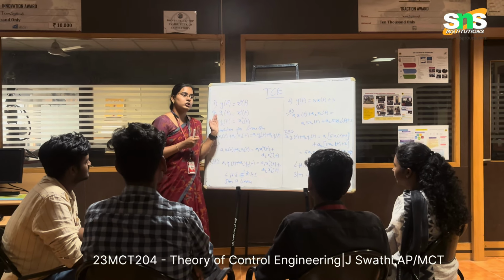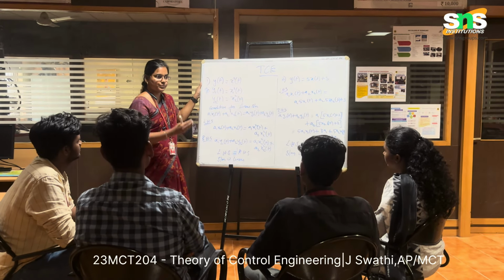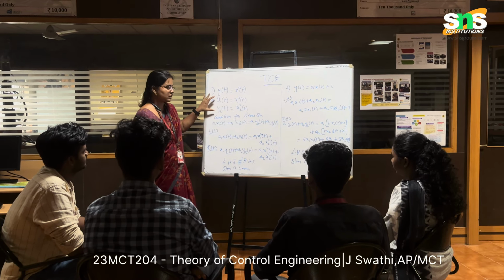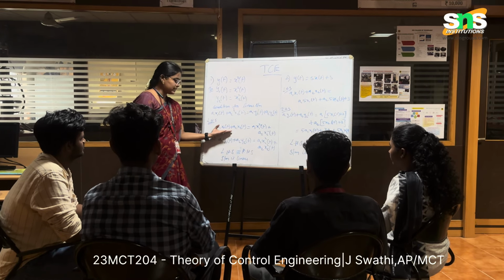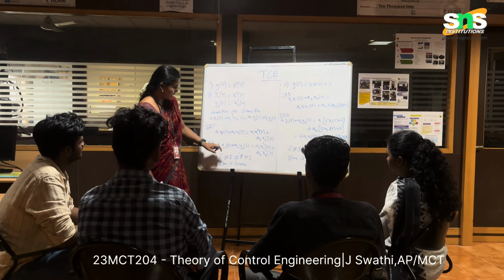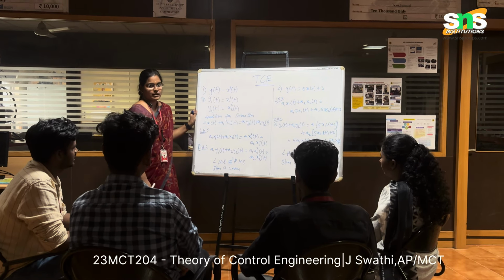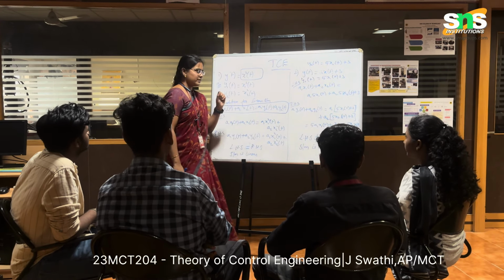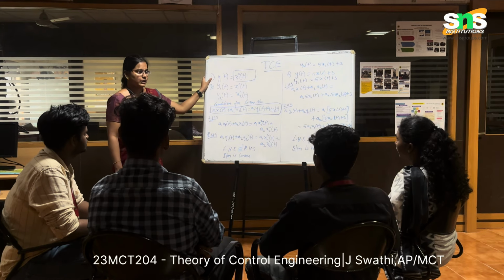DT Lecture - Linear and Nonlinear system| Theory of Control Engineering | SNS Institutions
Welcome to this comprehensive video on Relational and Logical Operations in SCILAB, a fundamental topic for anyone learning programming, simulation, or control systems. SCILAB, as a powerful open-source numerical computation software, allows users to make intelligent decisions within programs using relational and logical operators — the essential tools for comparison, validation, and condition-based execution.

In this session, we’ll explore how these operations form the foundation of control logic, enabling programs to respond dynamically to different input values and conditions.

🎯 In this video, you will learn:

Introduction to relational and logical operators in SCILAB

Understanding comparison operators:

Logical operators: &, |, ~ (NOT), and their significance

Combining multiple conditions for decision-making

Difference between element-wise and matrix-wise logical operations

Step-by-step examples using real-time SCILAB programs

Applications in control systems, embedded logic, and automation problems

Through hands-on demonstrations and simple examples, you’ll gain clarity on how relational and logical expressions influence program flow — helping you develop skills in problem-solving, debugging, and control algorithm design.

This tutorial is ideal for ECE, EEE, Mechatronics, and CSE students learning control system simulation, embedded programming, or data analysis. By the end of the session, you’ll confidently use relational and logical operators to build efficient and intelligent SCILAB scripts.

At SNS Institutions, we integrate Design Thinking principles into our learning ecosystem — emphasizing Empathy, Ideation, Prototyping, and Testing in every learning module. This session reflects that mindset by combining theory with practical application, inspiring learners to think critically and design logically.

📌 Watch till the end to see real-world coding examples that show how these operations can be applied to system modeling and automation.

💬 Comment your queries or project ideas below
📢 Share this with your classmates and peers

Master decision-making in programming with Relational and Logical Operations in SCILAB!